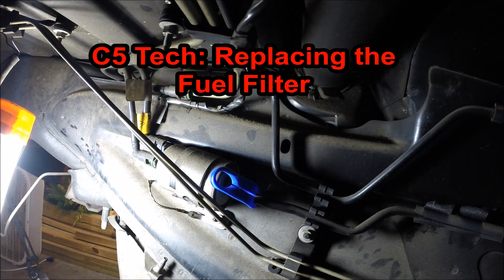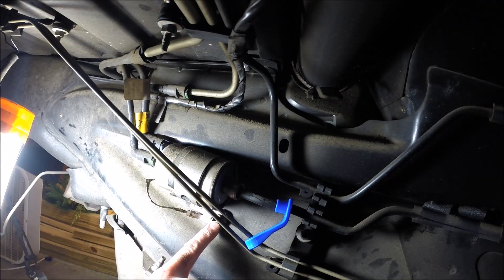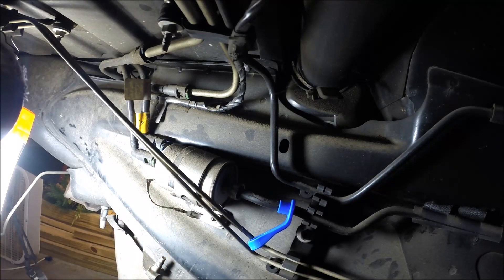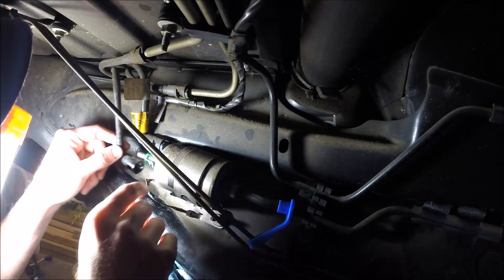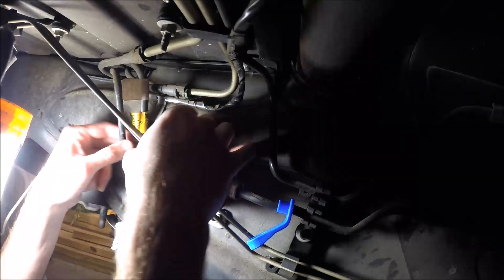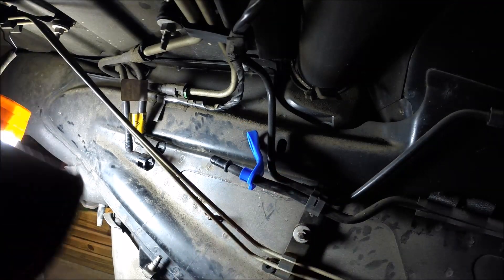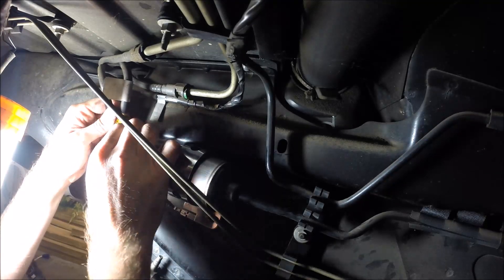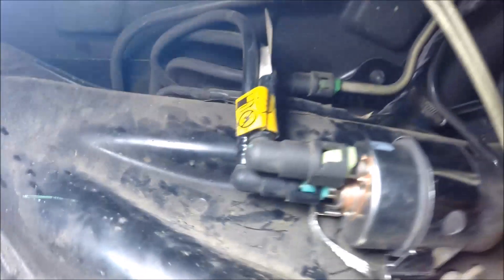C5 Tech: Replacing the Fuel Filter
Fuel Filter and Pressure Regulator